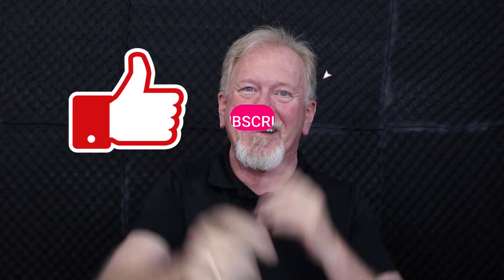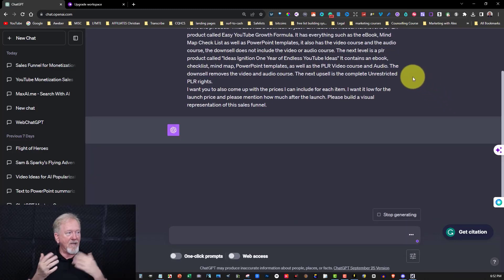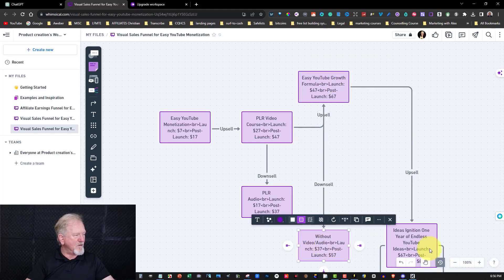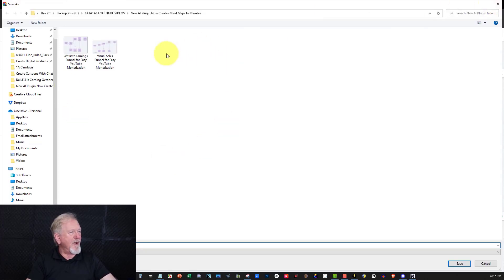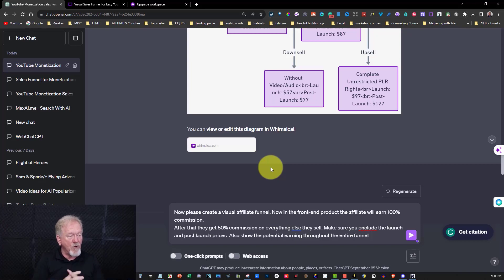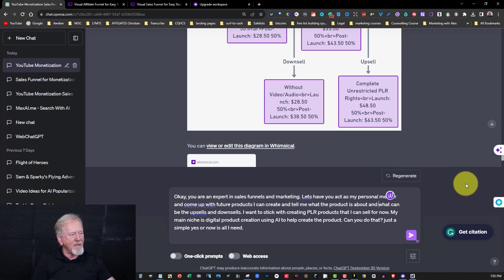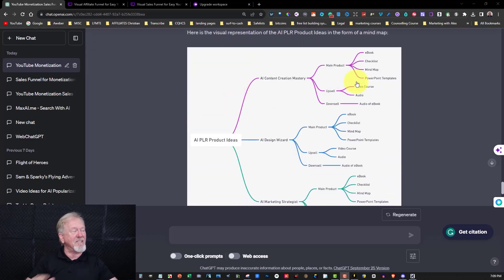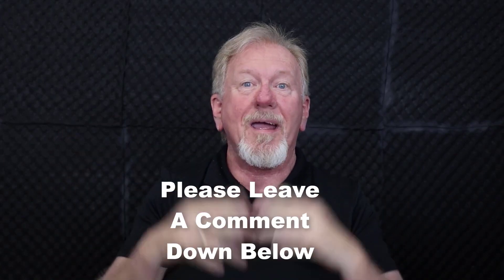New AI Plugin Now Creates Mind Maps In Minutes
In this video, we will be discussing New AI Plugin Now Creates Mind Maps In Minutes

Build me a visual sales funnel for a product called easy YouTube monetization. Front end is a PLR product I created to sell, it has an E book, mind map, checklist and PowerPoint templates. The next product is a PLR video course it also has audio in the product of the first front end product. This also has a downsell of just PLR audio not videos. Next level is PLR product called easy YouTube Growth Formula. It has everything such as an ebook, mind map, checklist as well as a PowerPoint template, it also has the video course and the audio course, the down sell does not include the video or the audio course. The next level is a PLR product called ideas ignition one year of endless YouTube ideas, it contains an ebook, checklist, PowerPoint templates, as well as the PLR video course and audio. The down sell removes the video and audio course the next upsell is the complete unrestricted PLR rights. I want you to also come up with the prices I can include for each item. I want it low for the launch price and please mention how much after the launch. Please build a visual representation of the sales funnel.

“For all past, present, and future YouTube videos, the information provided on this channel is for educational and entertainment purposes only. The content on this channel is not intended to be a substitute for professional, financial, legal, or other advice.